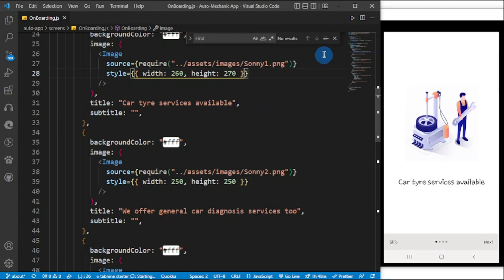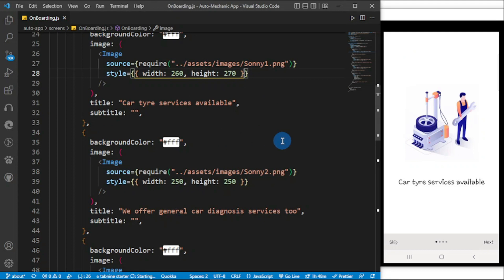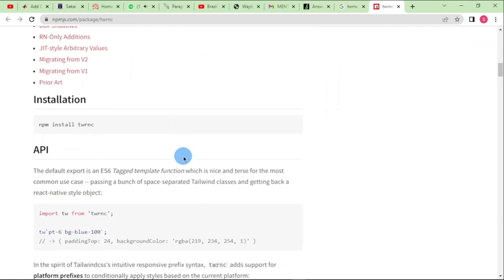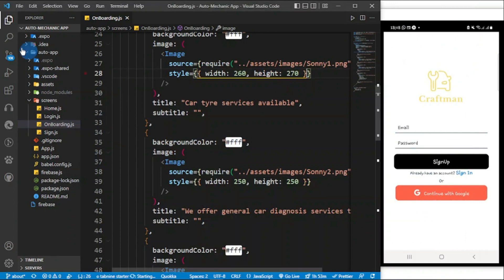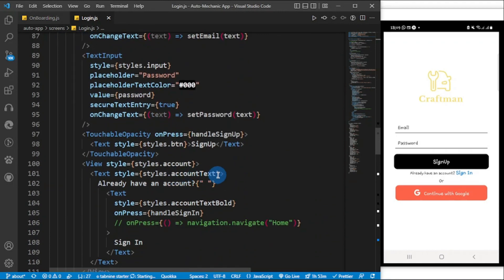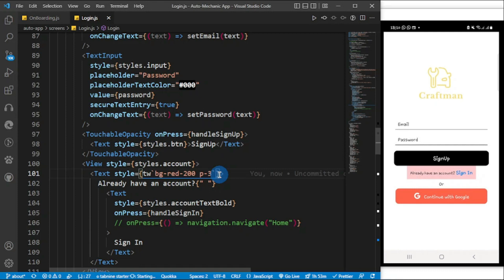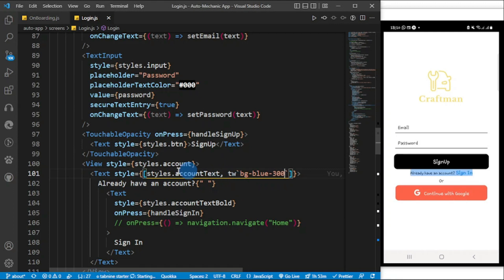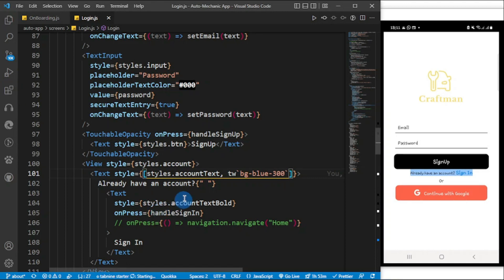How to use Tailwind with React Native - Easy Method 🚀🚀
Time Stamps🕒
00:00:00 - Start
00:01:00 - Package installation
00:03:24 - Adding custom styling
00:04:00 - useful extention for tailwind
00:04:22 - Outro